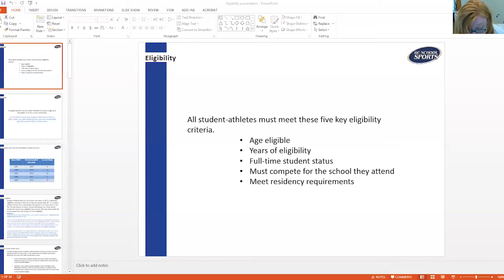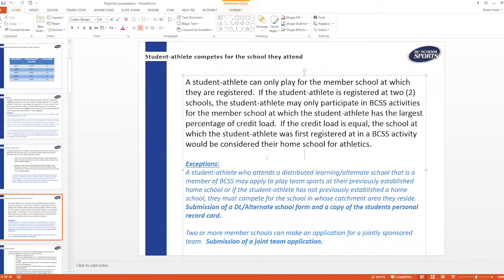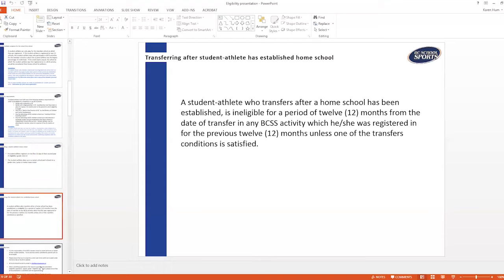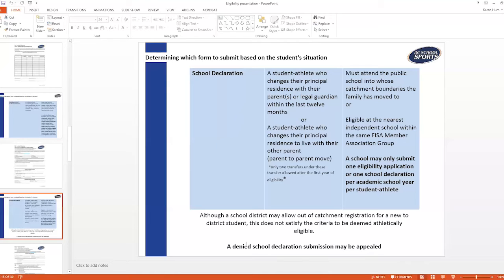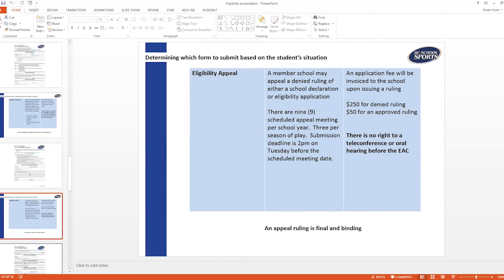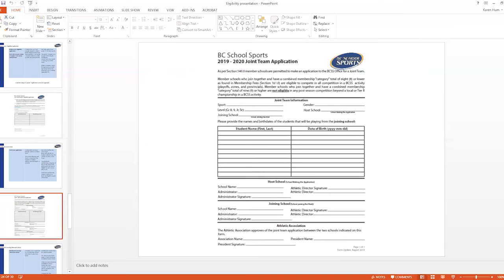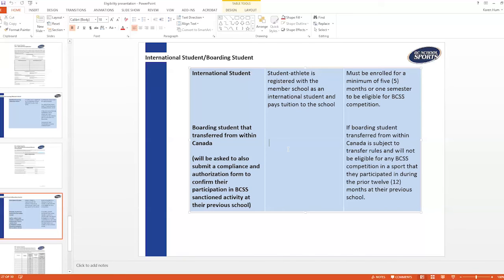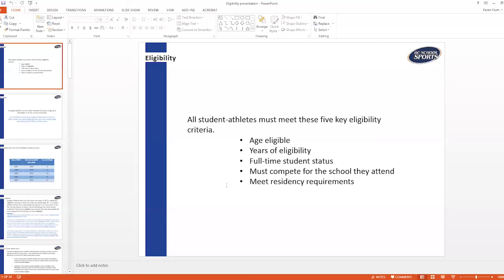AD Learning Series Eligibility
All things eligibility for new and eager Athletic Directors looking to understand more about BCSS Eligibility.